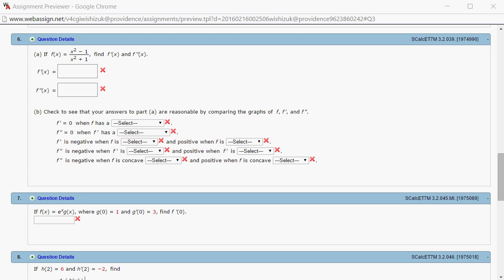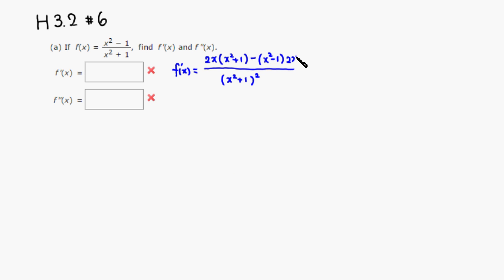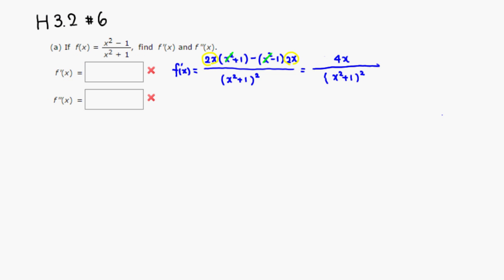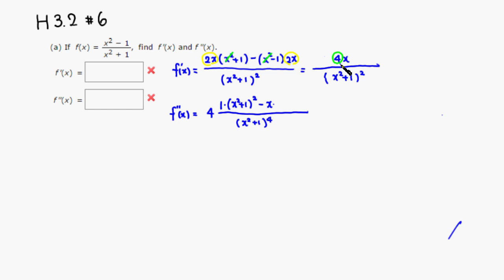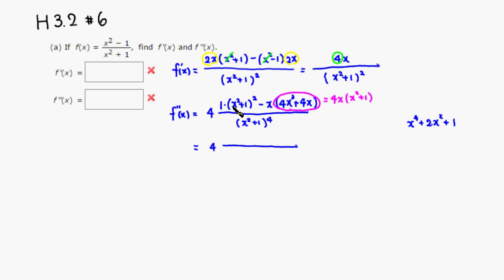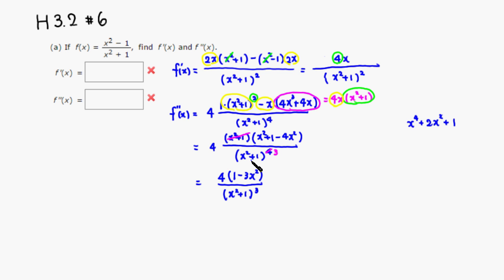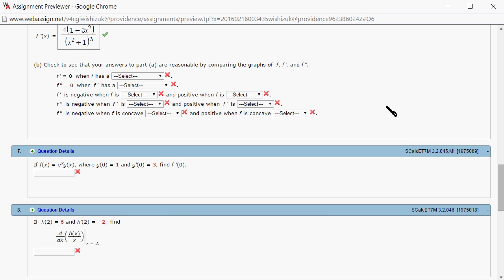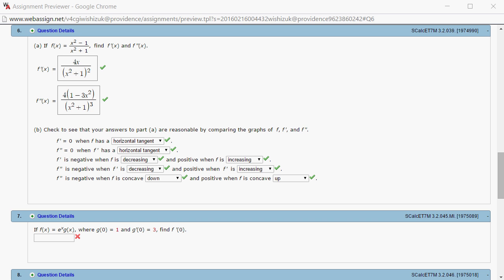MTH 131 H3.2 #6 (Spring 2016)